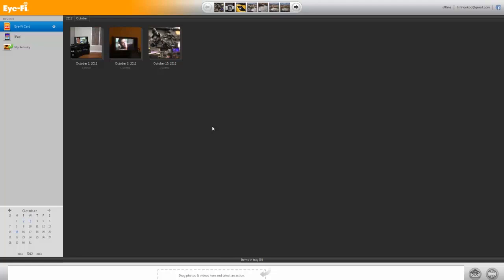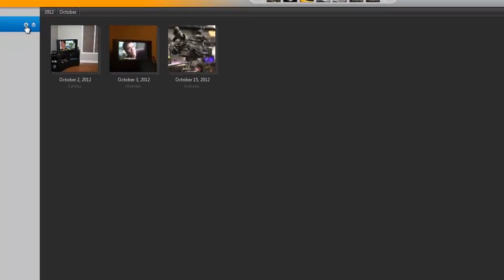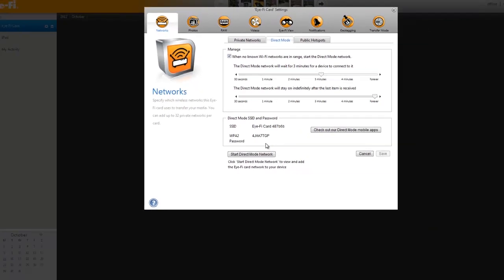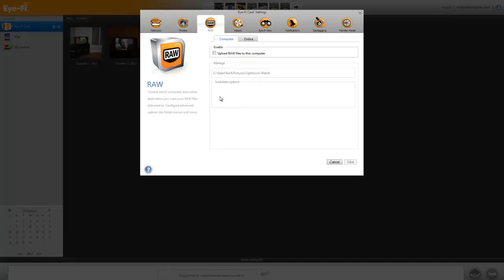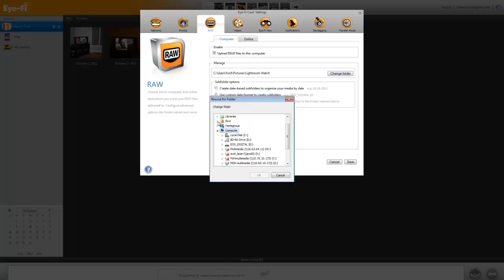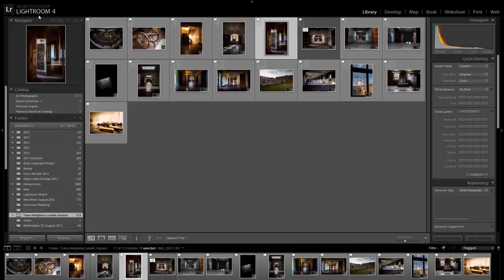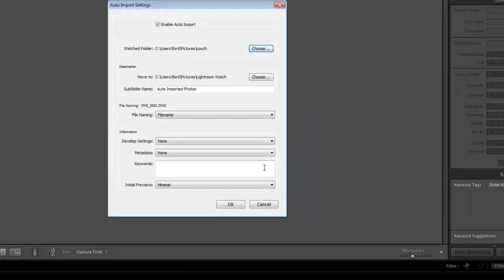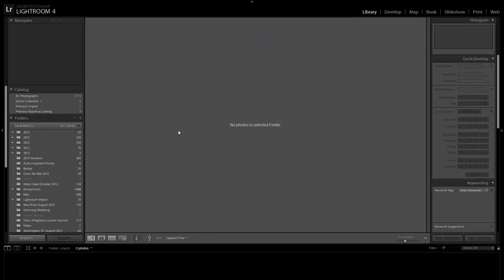Episode 1 of The Couch - Wifi Tethering to Lightroom using the Eye-Fi Card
Episode 1 of The Couch.  The Couch is a web based program focused on sharing photography related tips, tricks, tutorials, reviews and anything else we have time to cover. Episode 1 focuses on wirelessly tethering to Lightroom using an Eye-Fi card to transmit RAW images to a laptop.

In the video, we mention firmware that's available for the 3rd and 4th gen SD to CF adapter.

Here's the Eye-Fi Pro X2 card that was used in the video

And here's the SD to CF adapter